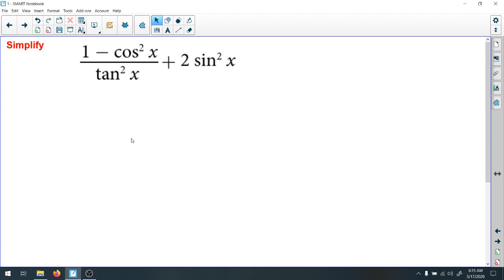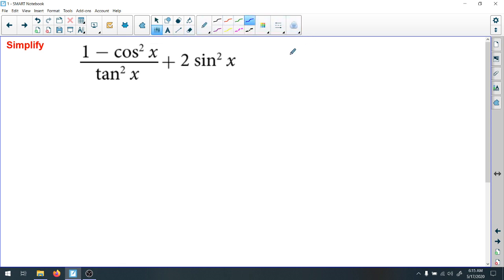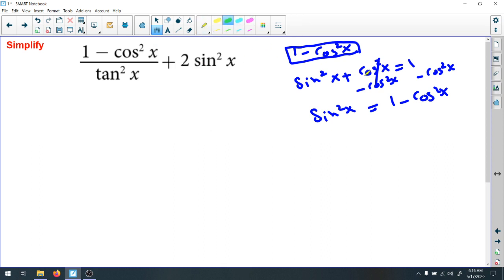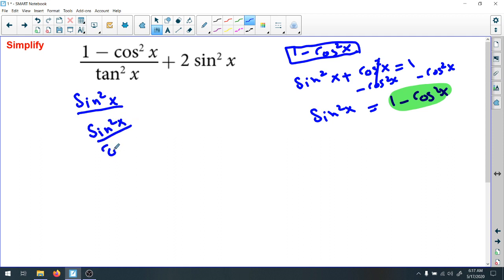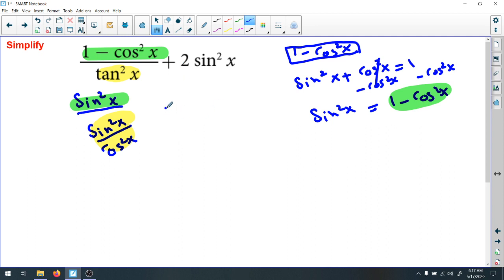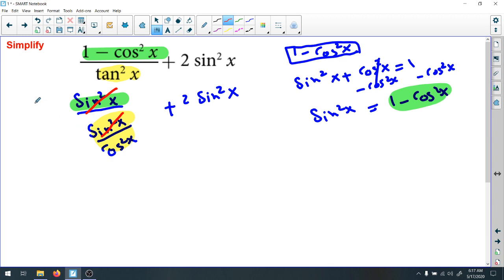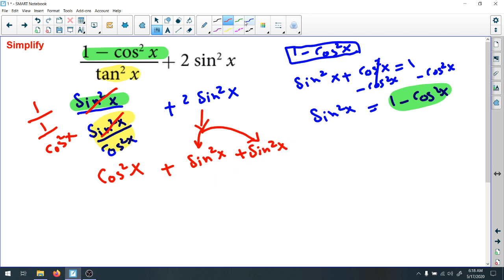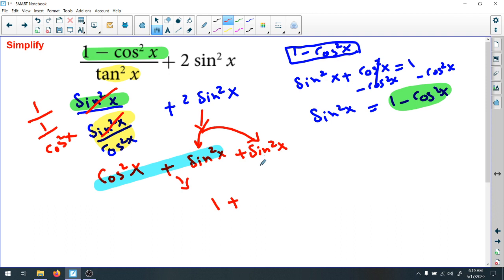Use Trigonometric Identities to simplify expressions 3.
I will explain how to use Trigonometric Identities to simplify expressions. If you have question/s feel free to mention in your comment. i will get back to you as soon as possible.